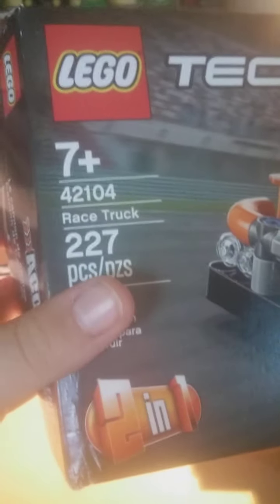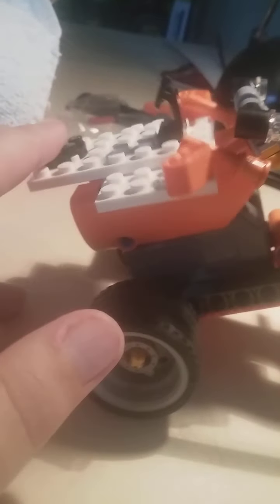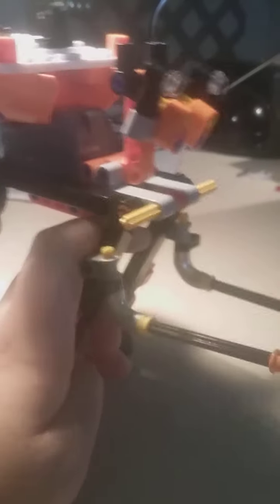New transformers read description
Rated pg 13 not for little stupid babies who youtube thinks watches my content

Now if youtube takes away my comments go vote on my instagram acount the_mad_Sith